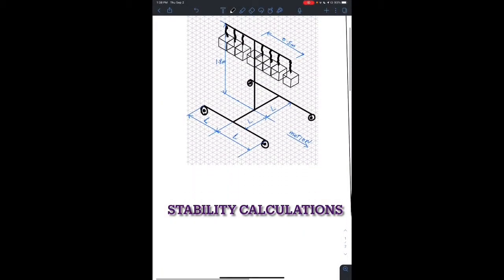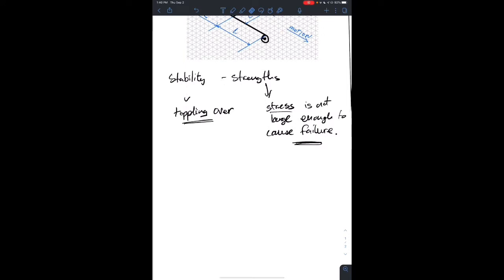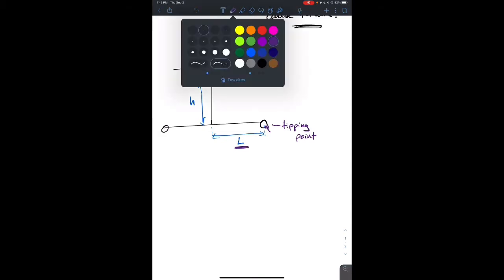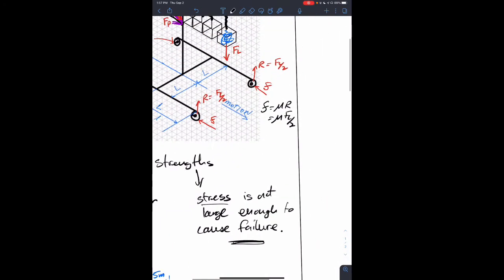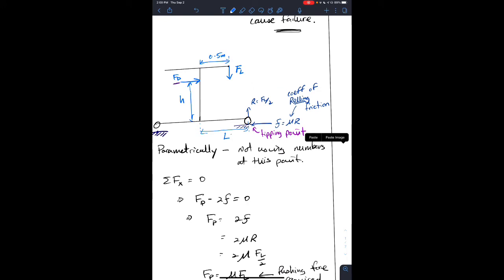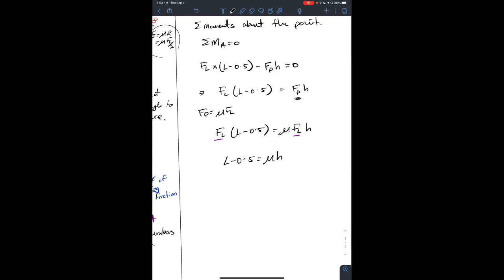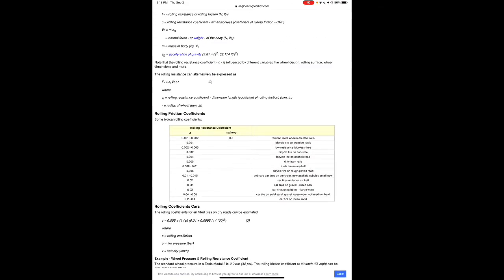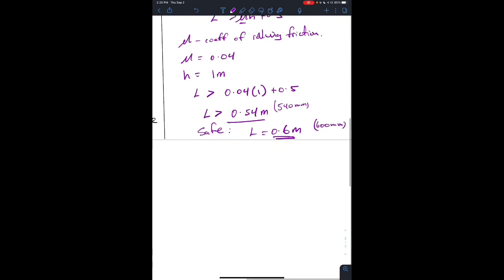Design Exercise 2 - Part 1 - Stability calculations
This lecture details the method of determining if the tool cart is stable or not when being pushed by the user. To follow along, the file:
Design Exercise 2 whiteboard.pdf can be downloaded from Canvas.